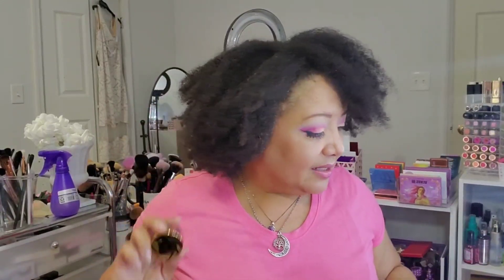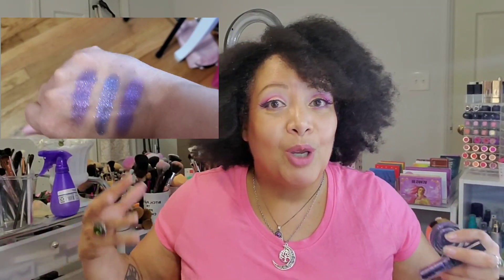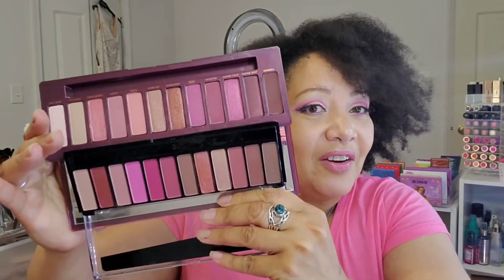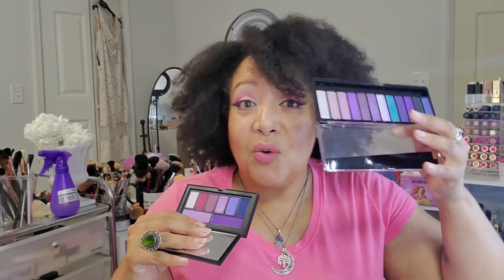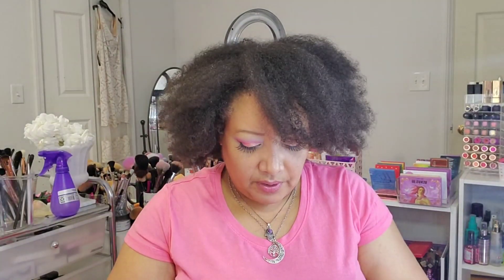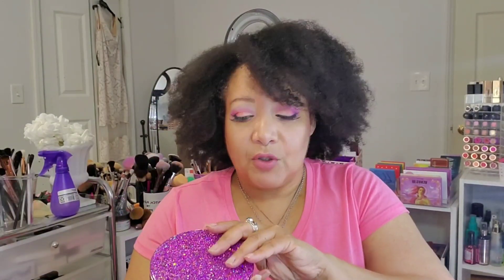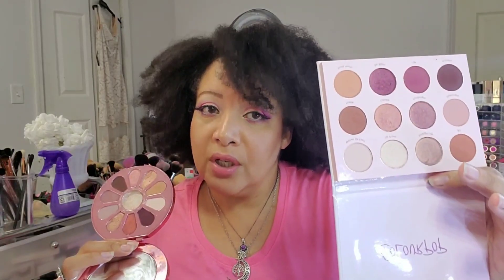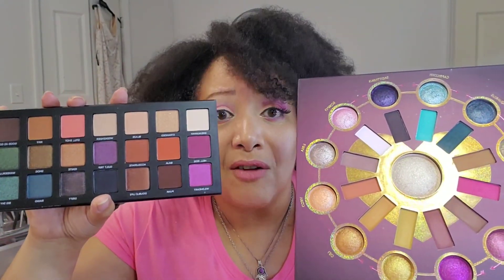Cheap Dupes for Expensive High End Makeup | Eyeshadow Edition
Found some great eyeshadow dupes for expensive palettes in my collection. Check them out you might be surprised.

Products Mentioned:
Marc Jacobs See-quins Glitter Shadow
NYX Glitter Goals Liquid Eyeshadow
Colourpop Super Shock Eyeshadows
Hourglass Scattered Lights Glitter Eyeshadow
J.Cat Beauty Pris-Metal Chrome Mousse
Urban Decay Naked Cherry
Rimmel Magnifeyes Crimson Edition
Smashbox Covershot in Ultraviolet
Rimmel Magnifeyes in Violet
Urban Decay Petite Heat
Maybelline Matte Bar
Dose of Colors Friendcation
BH Cosmetics Colour Festival
Tarte Love, Trust & Fairy Dust
ColourPop Give It To Me Straight
Urban Decay Born to Run
BH Cosmetics Zodiac & Zodiac Love Signs

50 years old and on a path of aging gorgeously. Let's not fear aging but age gorgeously and with style.. Join me for beauty, skincare, lifestyle and everything that makes for a gorgeous life.